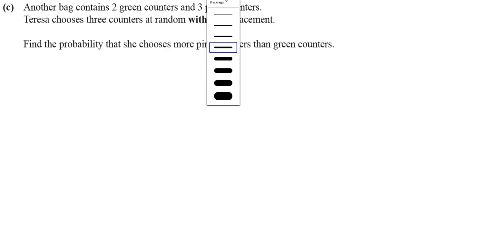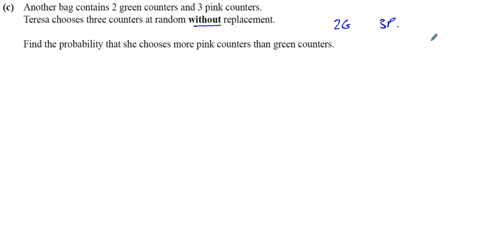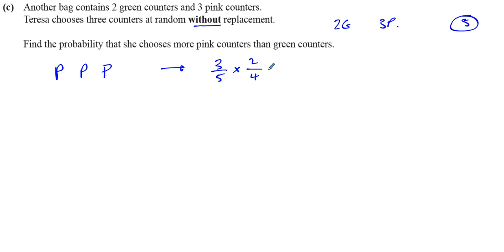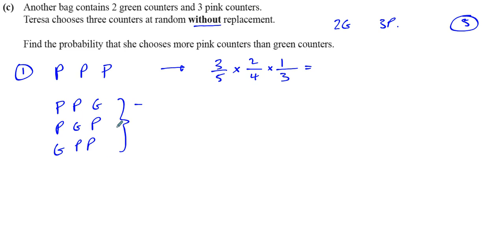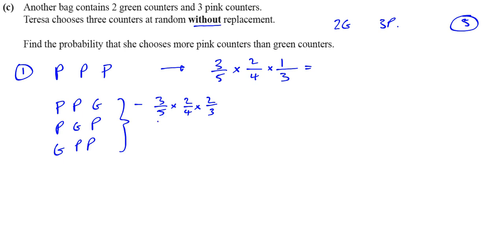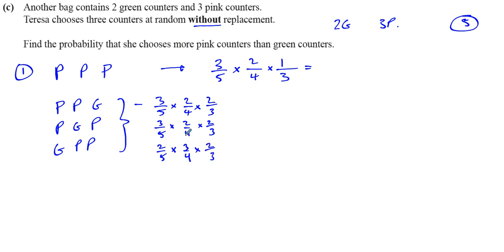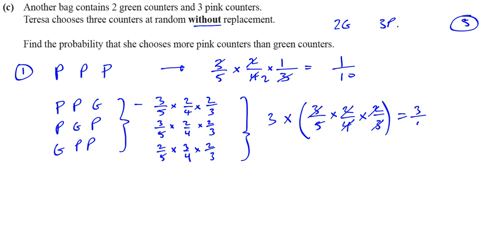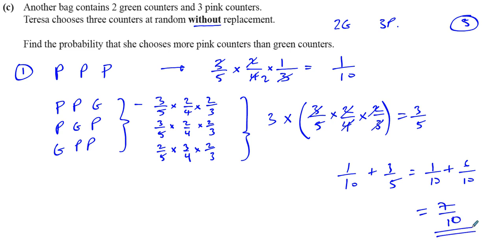0580 41 O N 17 Q9c W 2017 41 Probability